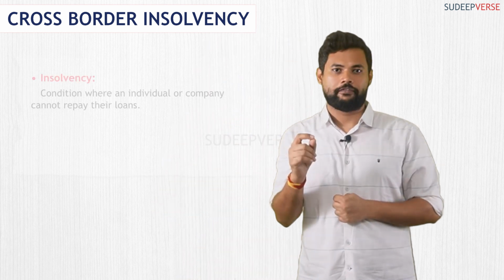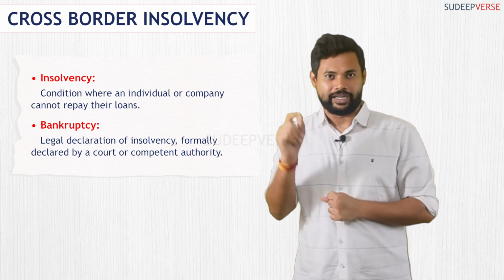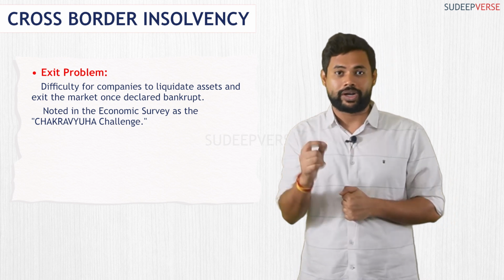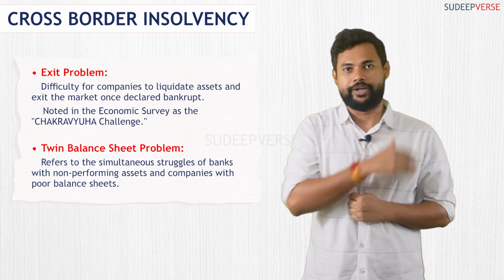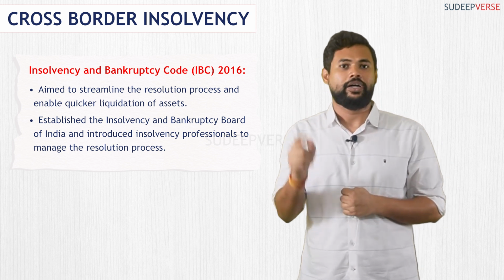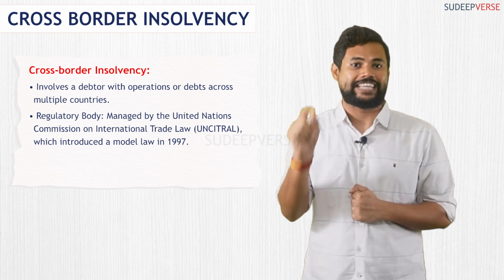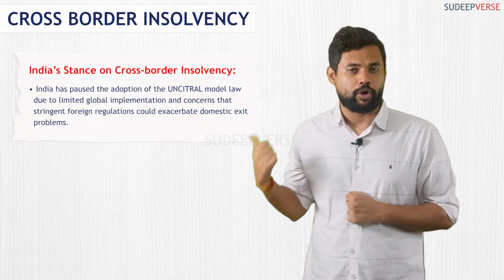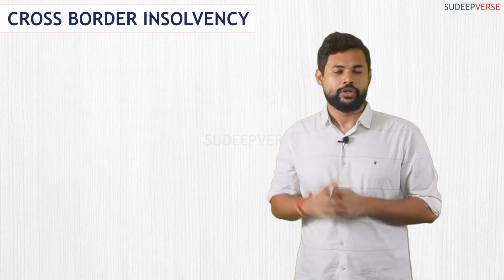#26 PRELIMS AFFAIRS | CROSS BORDER INSOLVENCY | UPSC PRELIMS 2024 | SUDEEP SIR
Join Sudeep Sir on Prelims Affairs as he explains the crucial topics of insolvency, bankruptcy, and the Insolvency and Bankruptcy Code 2016, focusing on cross-border insolvency and India's approach to international financial regulations.